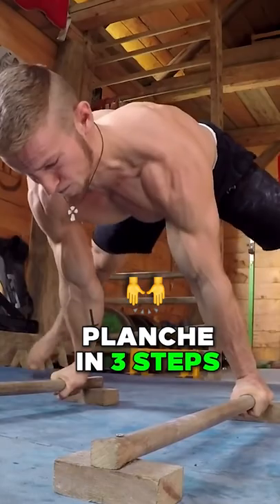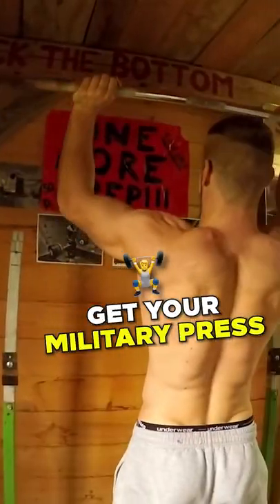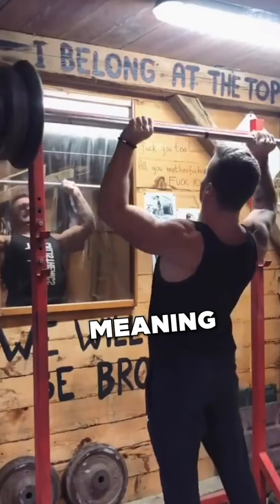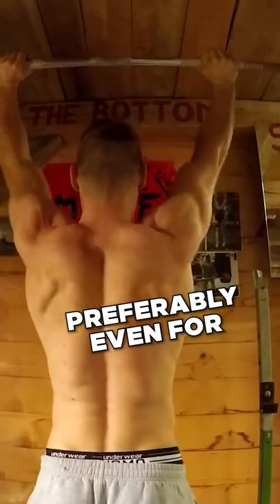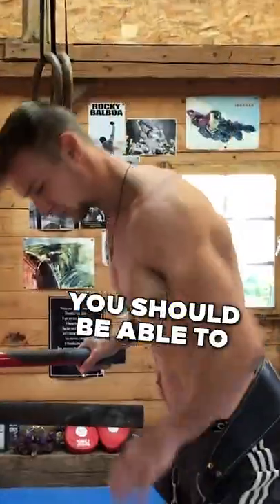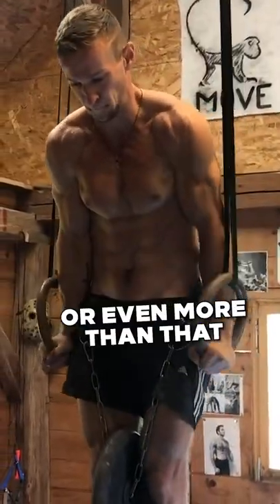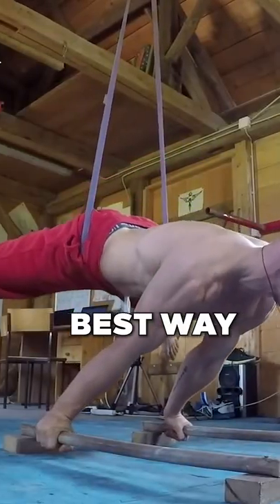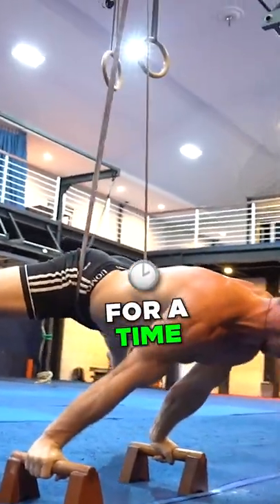No Bullsh*t PLANCHE Tutorial!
If you want some help, book a free coaching call with my team of coaches ➔

I make these videos cause I know how painful the journey of calisthenics & training can be and just want to share the things that I've learned along the way... Hope you get some juice out of it! ;)

Remember, you are a champion! 🏆

And remember, you are a champion!
Dominik